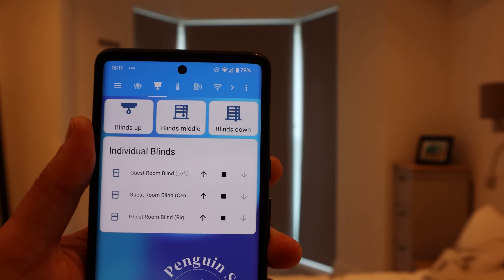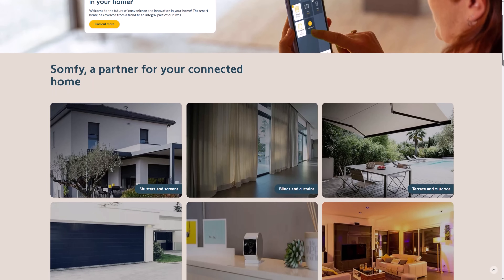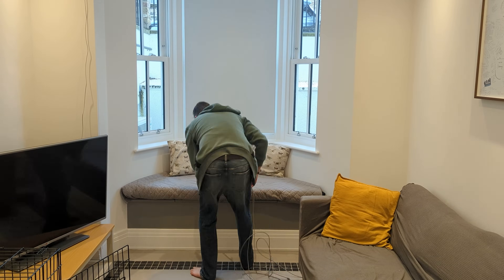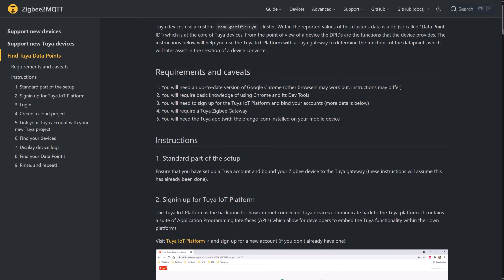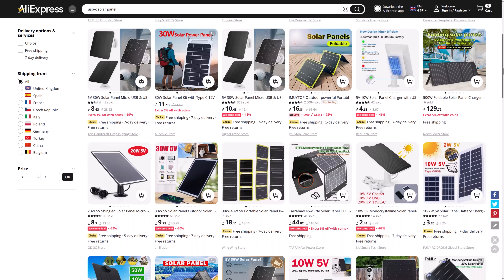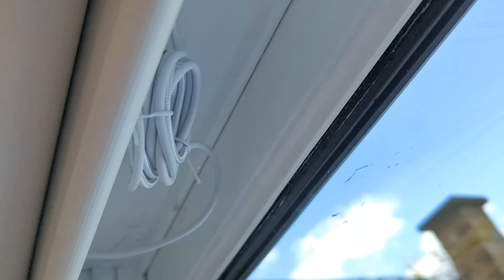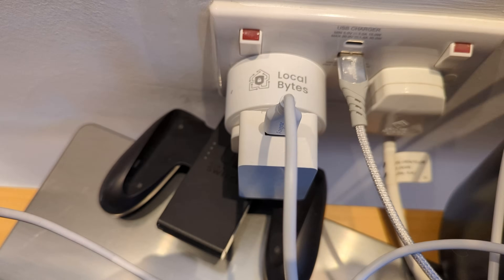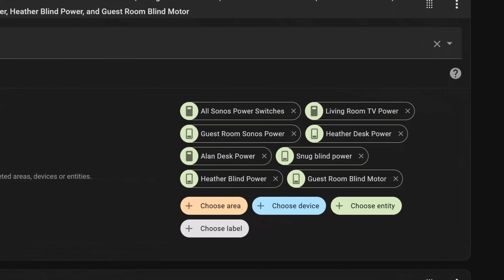Automatically charging my battery smart blinds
My smart blinds are amazing... until the battery runs out.  Find out how I solve this problem to keep them topped up at all times!